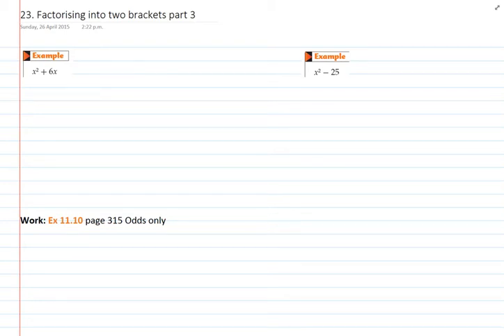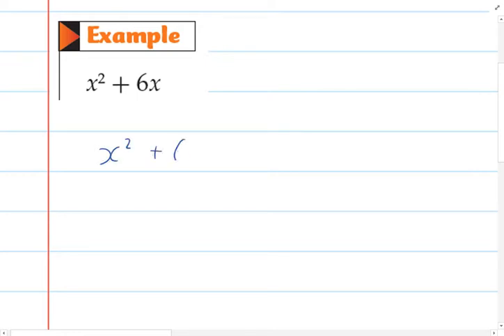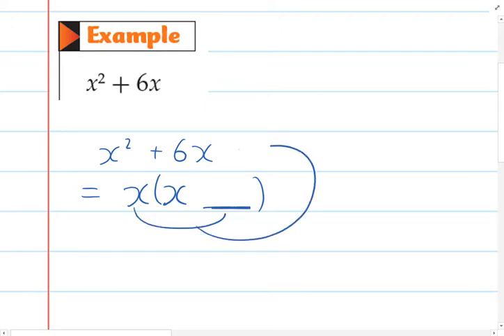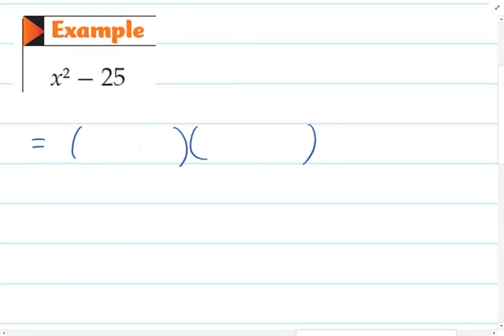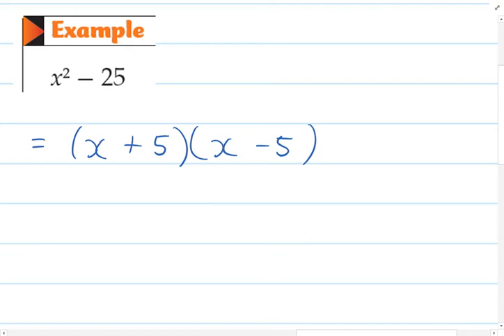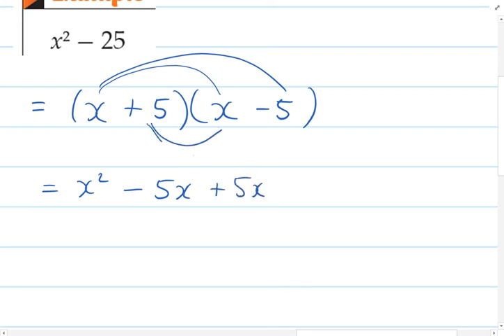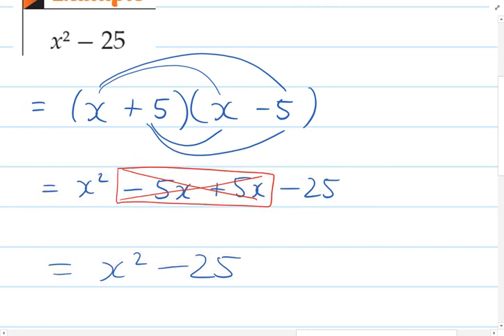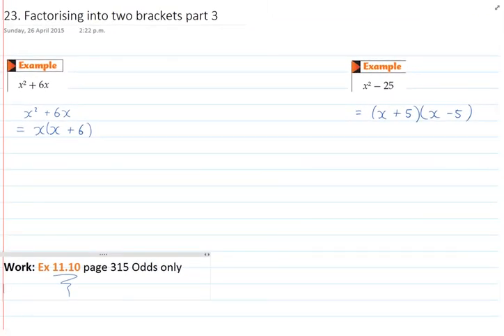Factorising into two brackets part 3